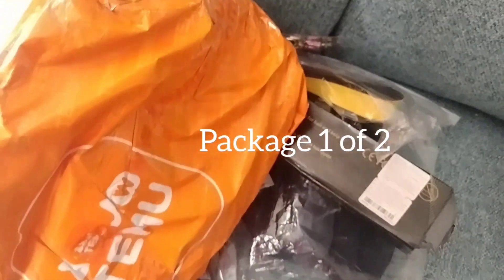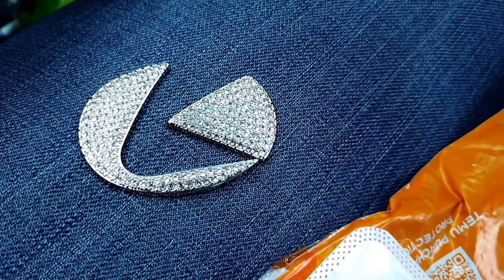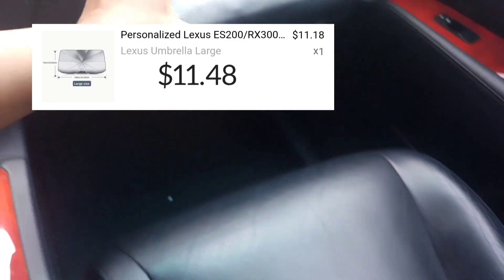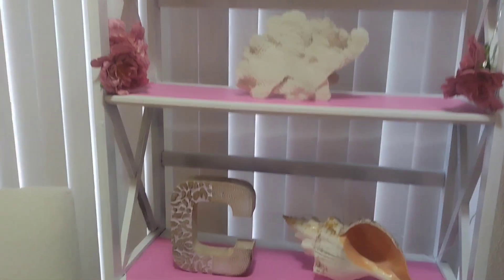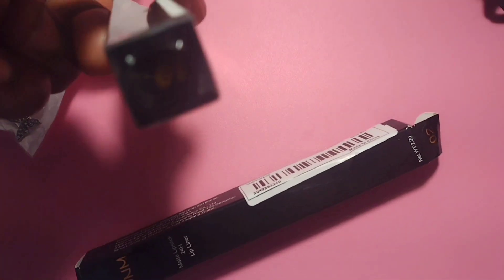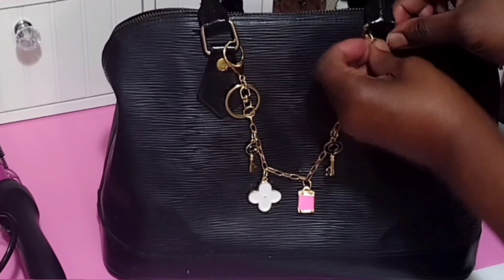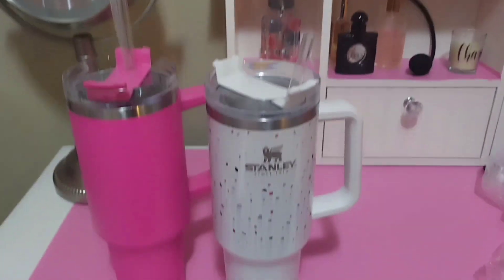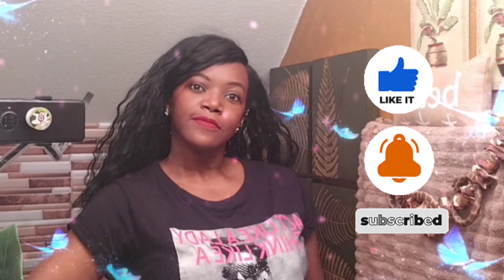Temu Car Accessories & Small Haul ~ Shop With Me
I absolutely love the idea of saving some coins in this economy. See some of the practical and useful accessories I picked.

You can save up to 90% on many items during their sales.

Off6559 for extra 30% of your order. For new users.

🥳🥳🥳Save 30% and more of your first Temu purchase

Both of these influencers are amazing women and I highly recommend their channels.